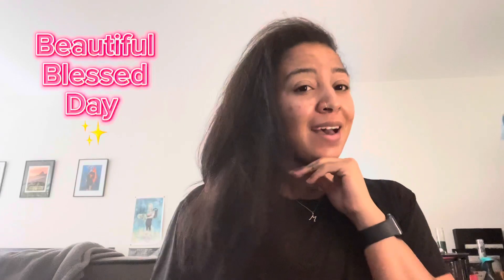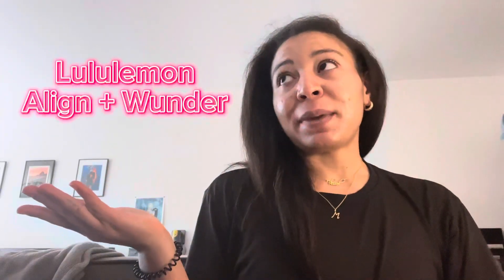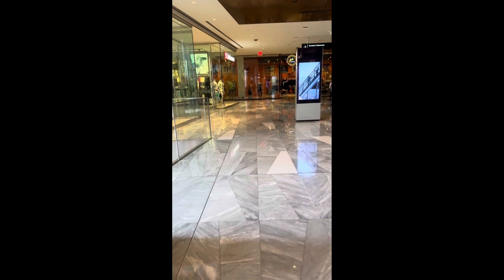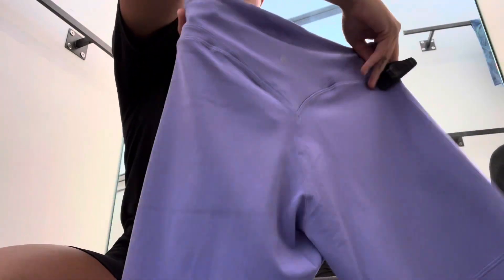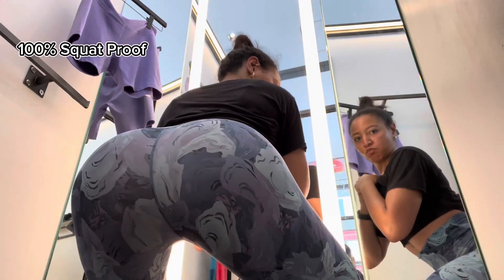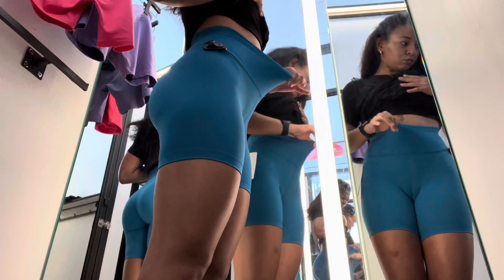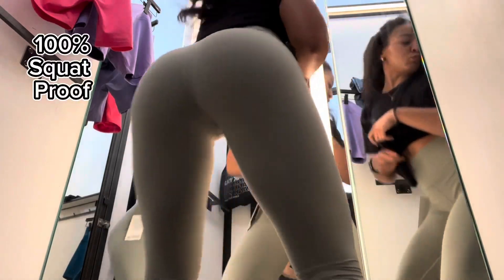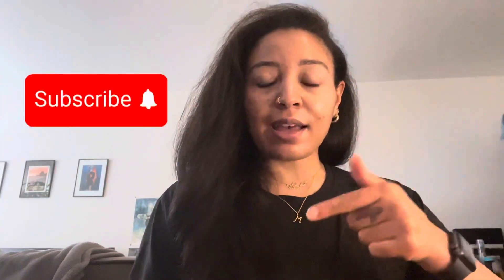Lululemon Summer 2023 Collection Try On and HONEST review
Hey y’all!
I’m reviewing Lululemons summer 2023 collection in sizes 8 and 10. I’m giving you the review I would’ve wanted! I had no clue what size I was and no source to ask - their online reference I found to be unhelpful for my body type and at their price point I was not interested in paying to gamble (also knowing I wasn’t a hugeee fan) so that said here we go.

My measurements are 34-27-40
The size 8 in the align shorts and pants fit wonderfully! And the align fabric - I have a lot of pants claiming to be align dupes but the align fabric is 1:1

The size 10 Wunder was way too big in the pants but  the size 8 Wunder in the shorts was just right although a little compressiony. I believe the fabric is supposed to be more compression than align but I’d be a little worried with the size 8 in pants on the thighs + calves if you have thick legs *in general*.
if you’re looking for something in between compressiony and baggy for the Wunder - they simply do not have it 😬 so do with that what you will. I would say only the shorts are worth it.

00:00 Introduction
03:13 Lululemon Align Curve 6" Shorts
03:53 Lululemon Align 21" Crop
04:23 Lululemon Align 6" Shorts
04:53 Lululemon Wunder Train 6" Shorts
05:33 Lululemon Wunder Train 28" Leggings